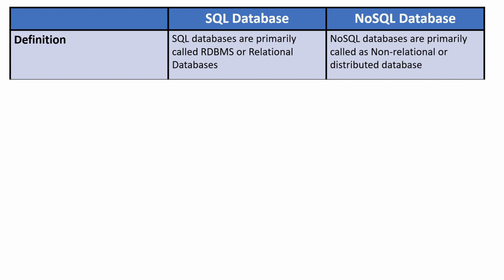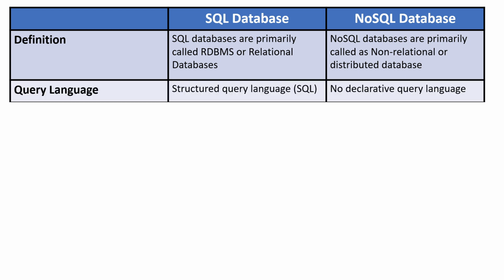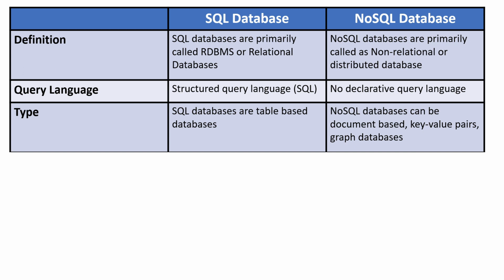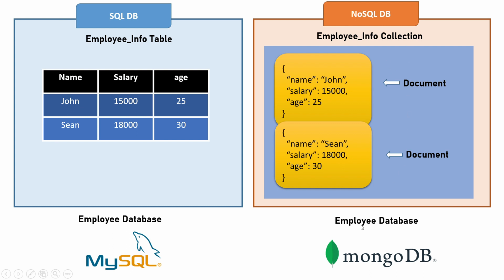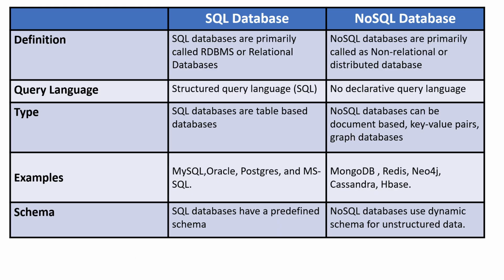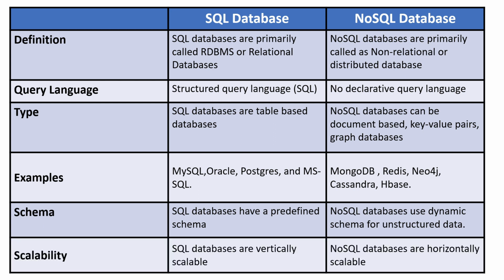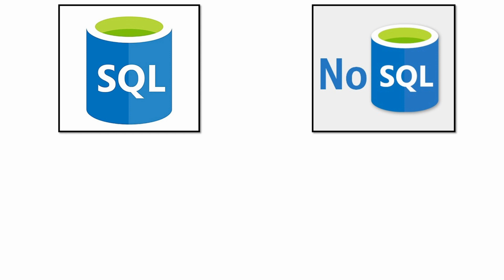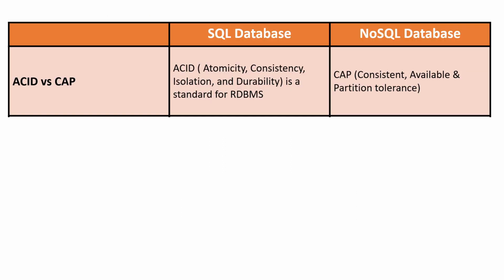4- SQL vs NoSQL | Difference Between SQL & NoSQL | MySQL vs MongoDB | Which One Should You Use ?